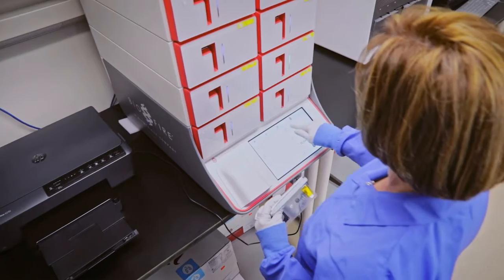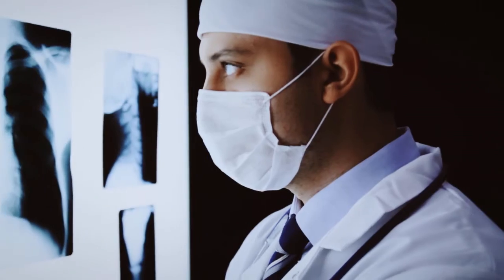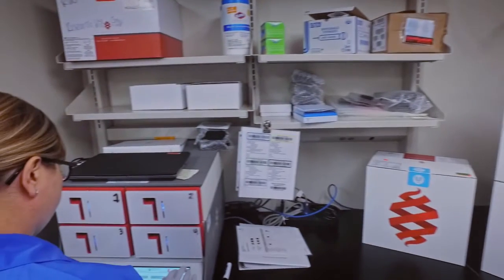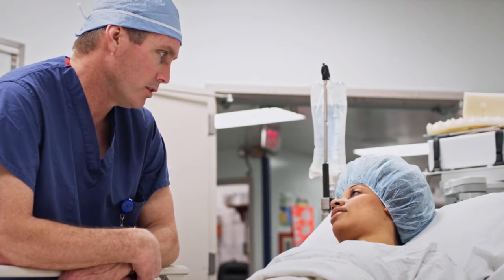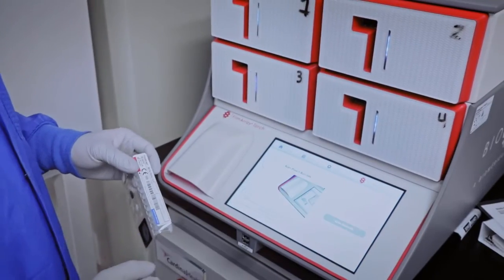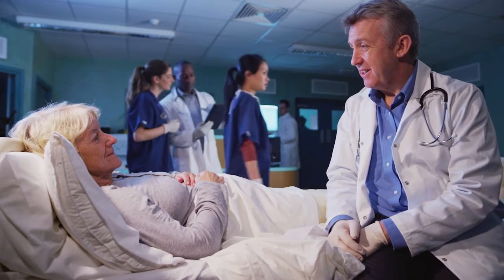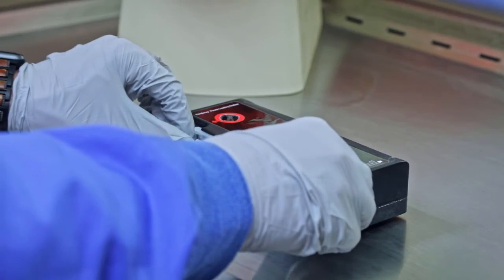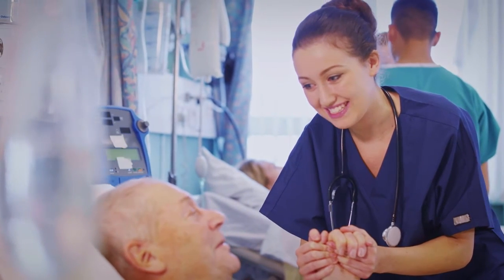The Clinical Impact of the BioFire® FilmArray® System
Learn how syndromic testing from BioFire positively impacts patients, physicians, and everyone in between.